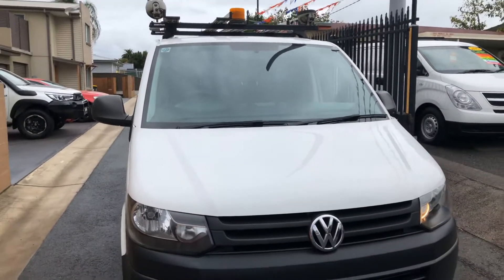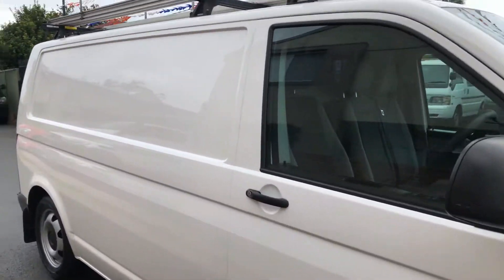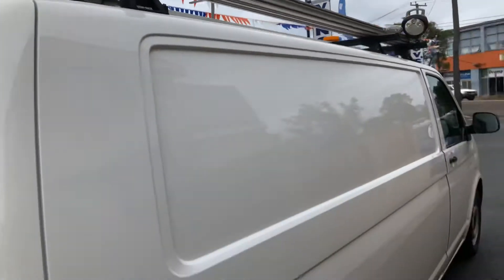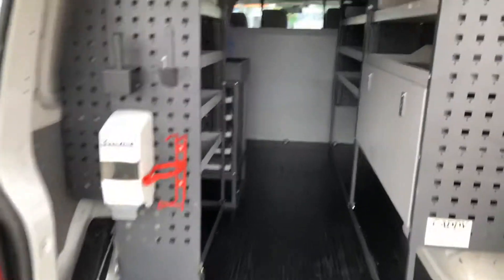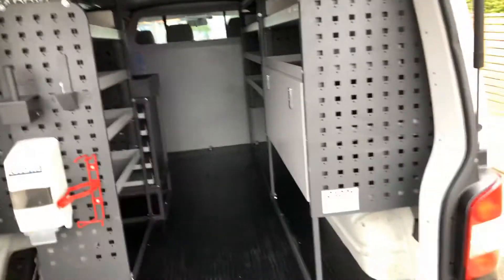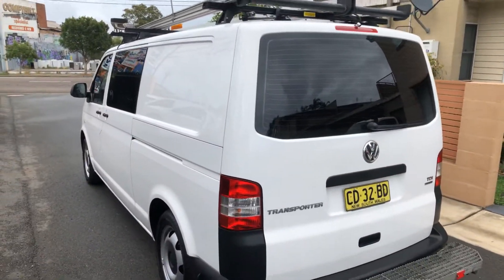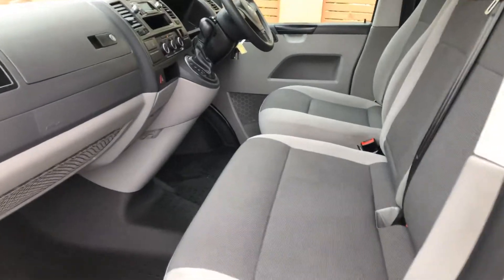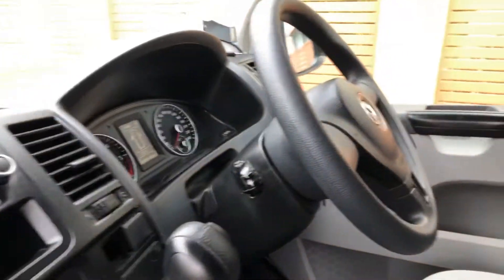Volkswagen Transporter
2015 Volkswagen Transporter Automatic Turbo Diesel 4 motion.